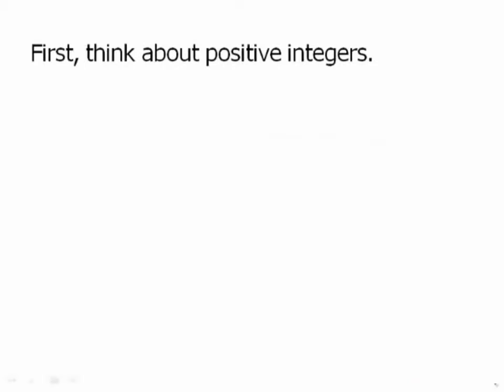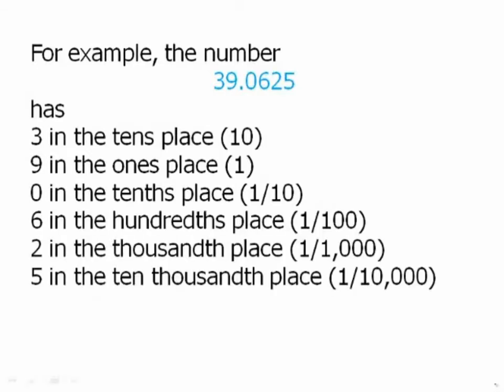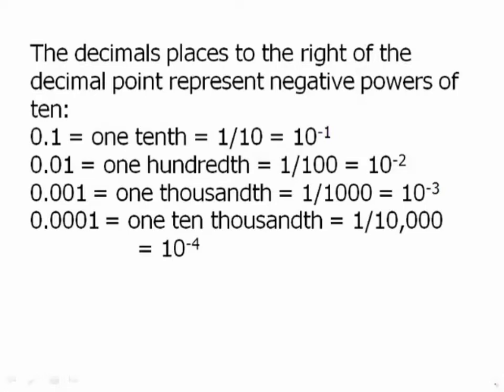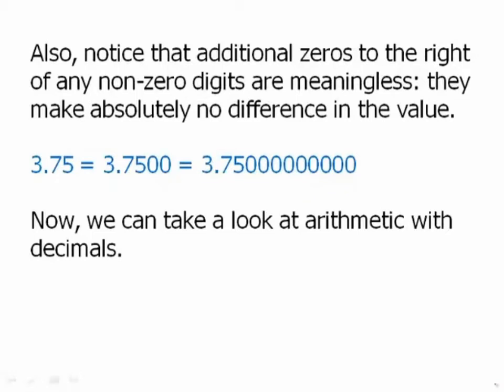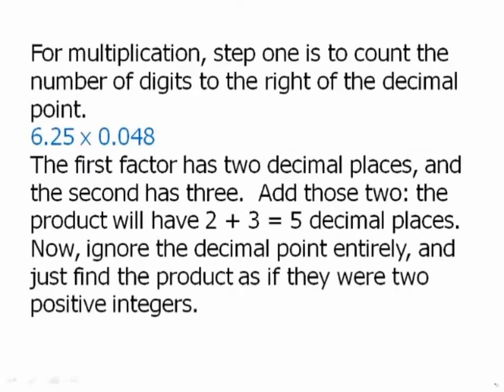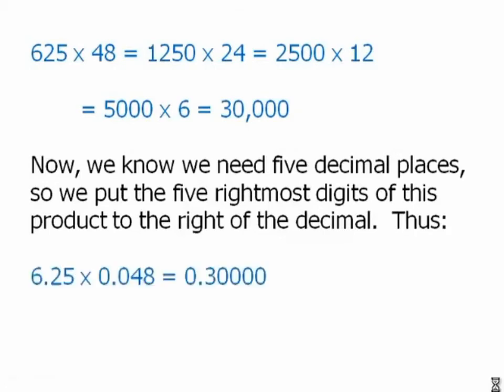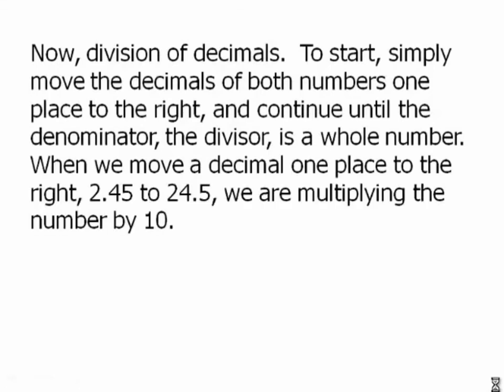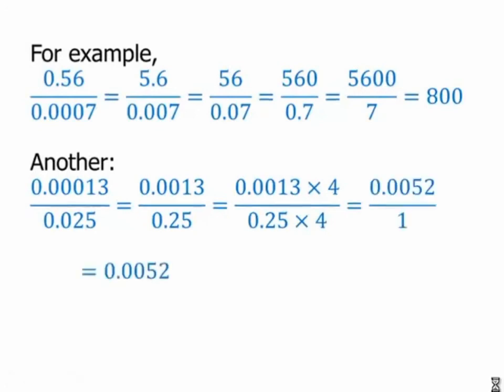Introduction to decimals in gre math| Arithmetic and Fractions | Gre abroad